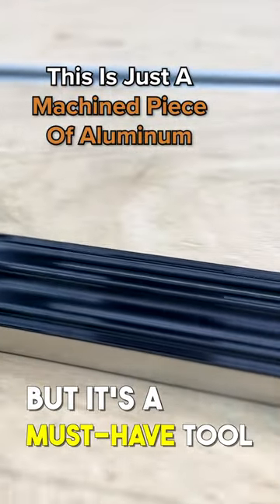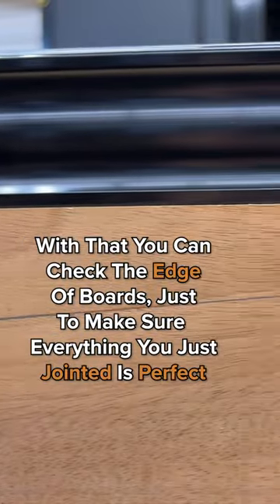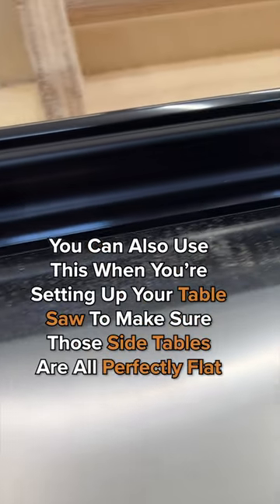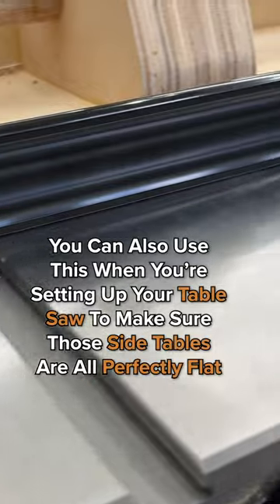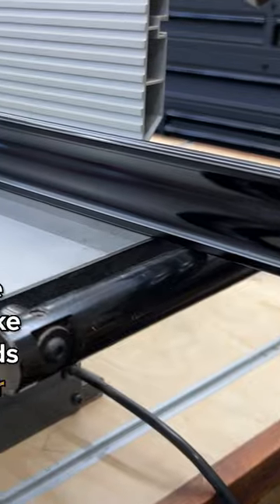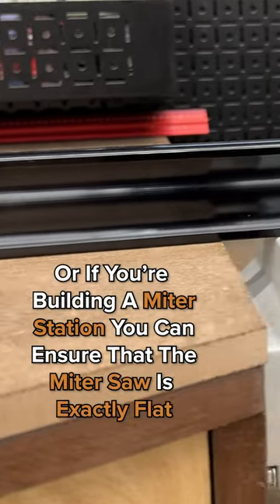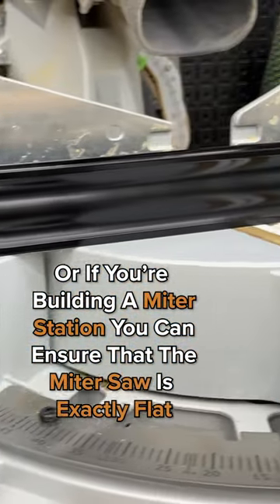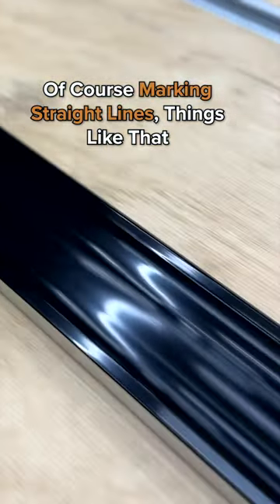Every Shop Needs THIS!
A precision straight edge has so many uses in the shop, everyone should have one of these!